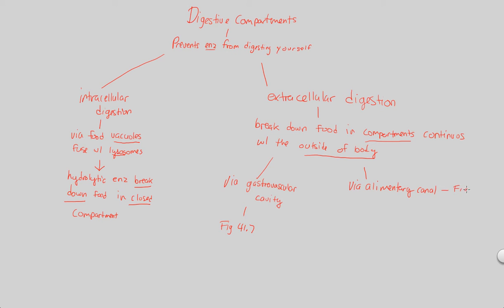Digestion - Digestive Compartments | BIALIGY.com